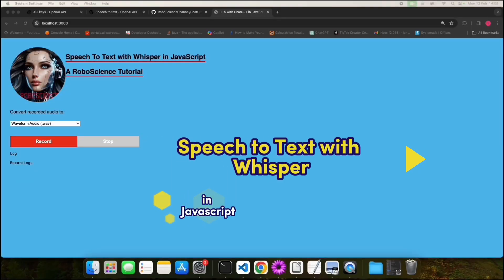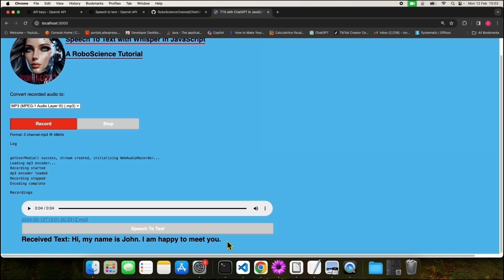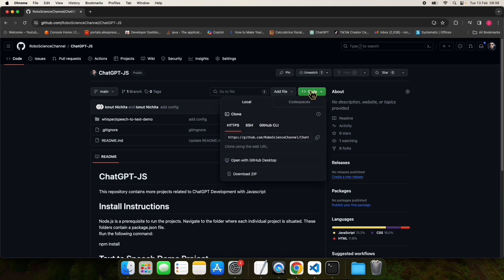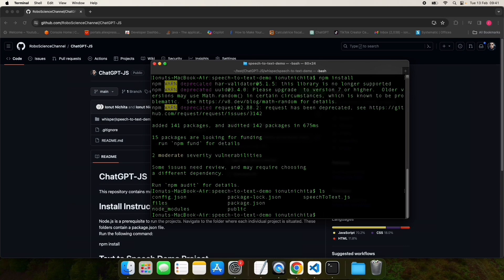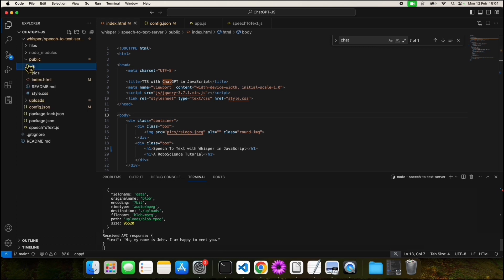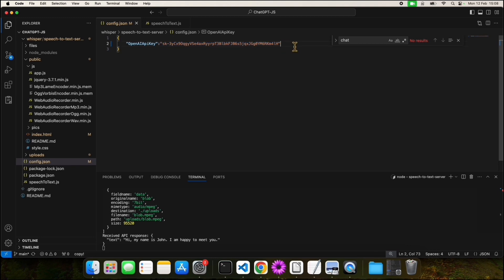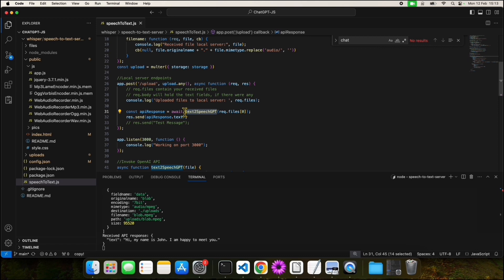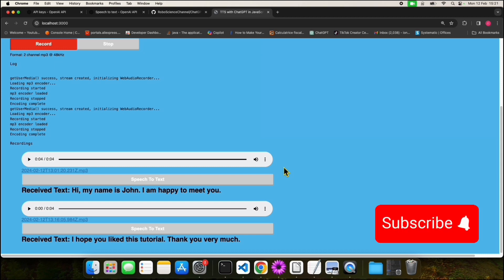Speech To Text with OpenAI Whisper in Javascript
👋 Welcome to our RoboScience tutorial! Today, we'll explore how to convert speech to text using OpenAI Whisper API in JavaScript.

Timestamps:
00:00 - Description of Text to Speech in JS
00:25 - App Demo
01:22 - App Components
02:17 - Install and Run
04:03 - Code Deep Dive
07:57 - Revisit our App
08:33 - End

Watch as we demonstrate the process step by step. You'll learn how to set up the project, record audio, and convert it into text seamlessly.